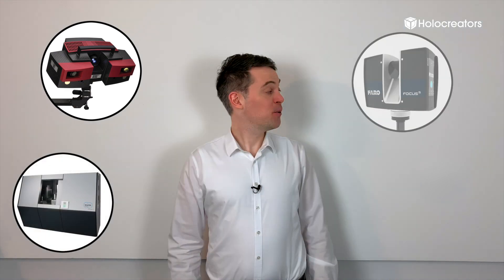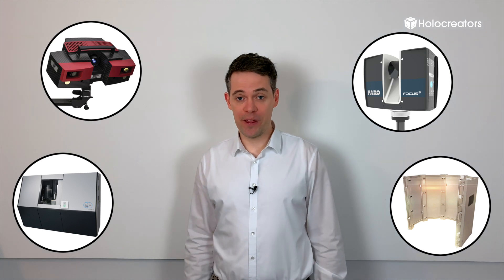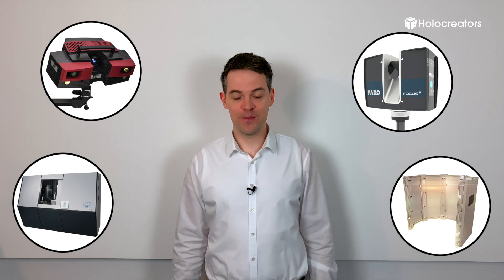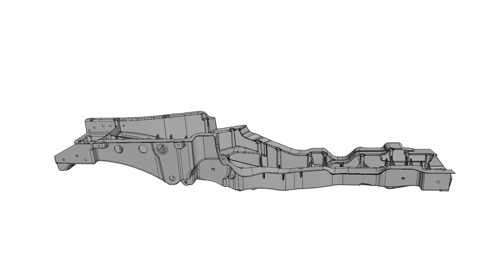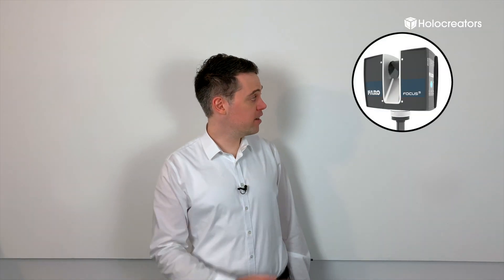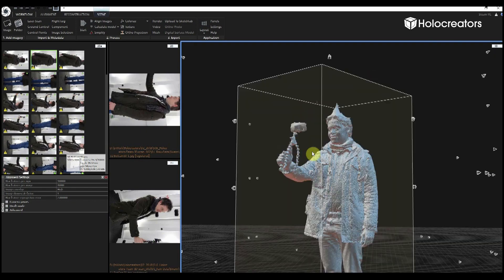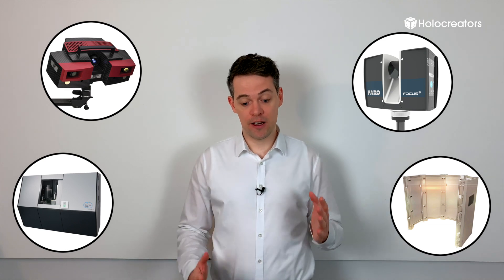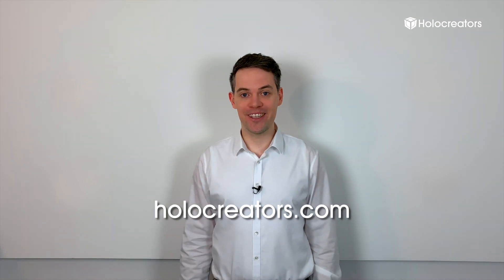3D-Scanning Services by Holocreators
Holocreators offers 3D-scan services using professional 3D Scanners from GOM, Werth, and Artec. We 3D-scan your objects using structured-light scanning, 3D CT scanning, laser scanning, and photogrammetry.

We 3D scan large and small parts. Some objects are more intricate and complicated than others. We are experts in the field and use only the highest-quality scanners for unparalleled accuracy.

Holocreators is a 3D scanning company. We offer 3D scanning, 3D scan-to-CAD conversion, and 3D modeling services.

Timestamps:
00:00 Introduction
00:09 Overview of the different 3D Scanning techniques
00:24 Mail us your objects or we can 3D-scan at your location
00:37 Accuracy drives the cost of 3D-scanning
00:59 Structured-light 3D-scanning
01:12 3D CT scanning
01:27 Laser scanning
01:48 Photogrammetry
01:59 Conclusion